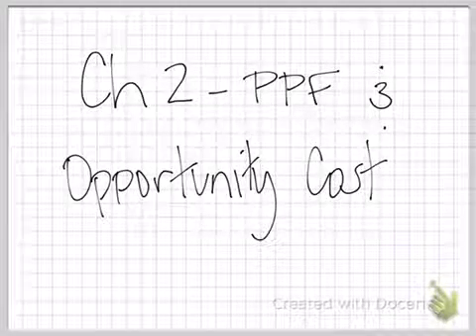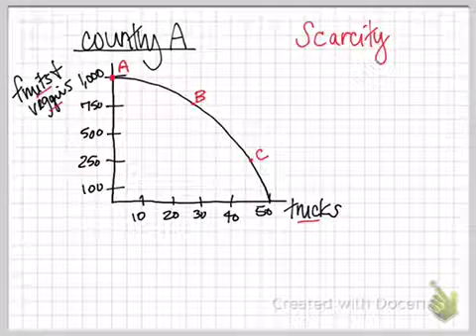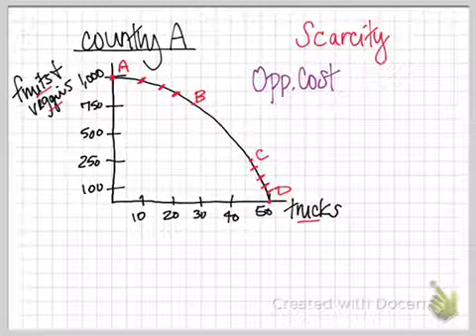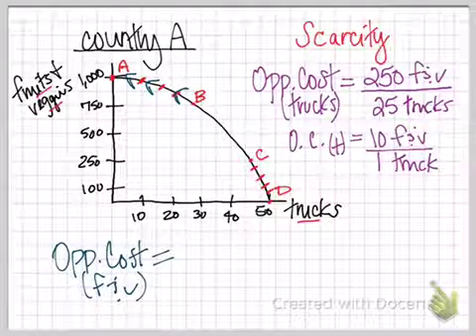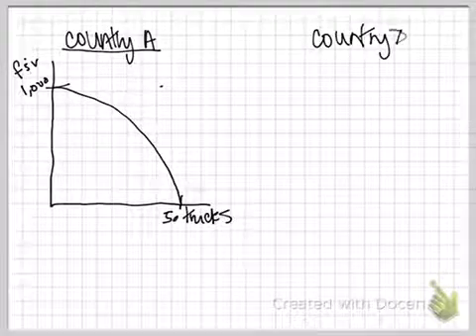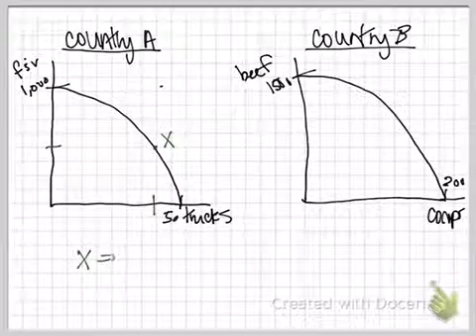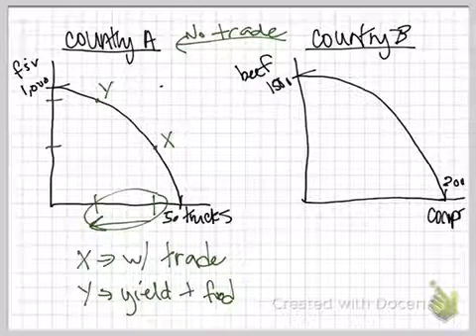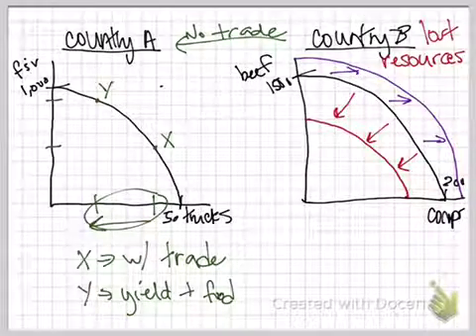Production Possibilities Frontier & Opportunity Costs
Explanation of the PPF and how it illustrates the concept of Opportunity Cost.